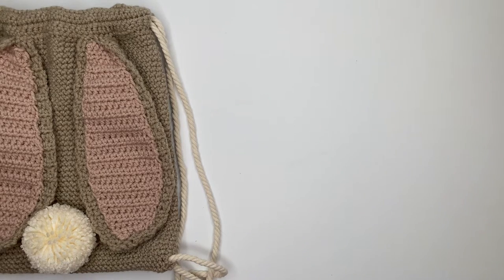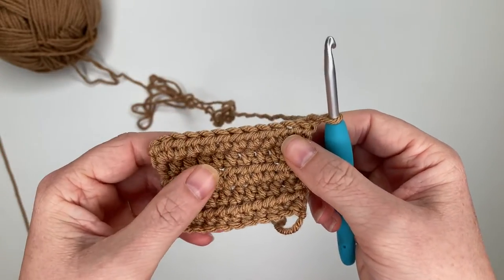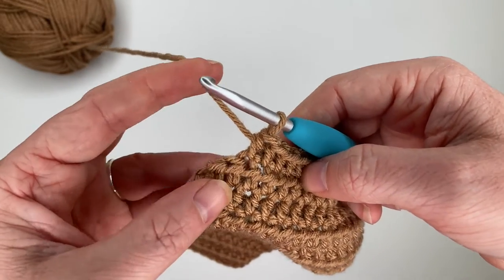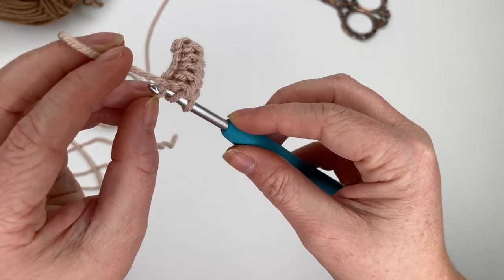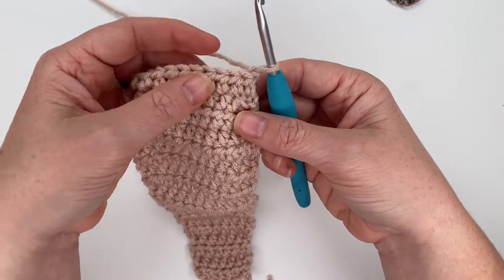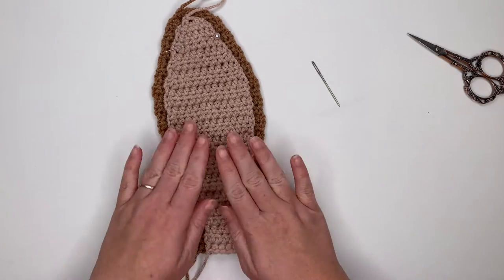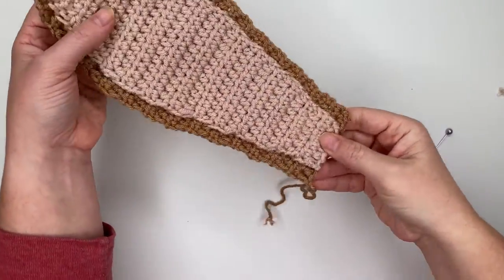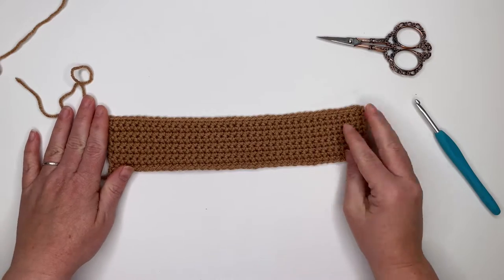Crochet Bunny Backpack Pattern- How to Crochet a Backpack with Bunny Ears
Learn how to make an adorable crochet bunny backpack by following this free pattern that includes step-by-step photos and a full video tutorial.

Love my videos?

Worsted weight yarn in body color, inner ear color and tail color

👀 You will need over 232 yards of body color. I used yarn bee soft and sleek and needed more than one skein but not quite 2.

4.5mm Crochet hook
Tapestry Needle
Stitch markers or scrap yarn
Pom Pom Maker